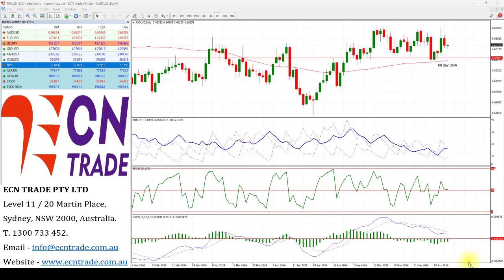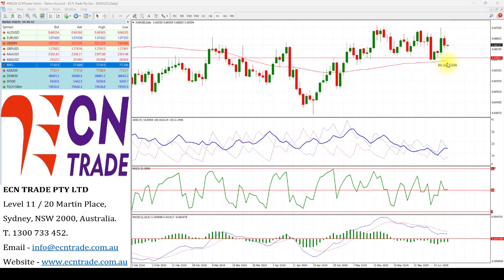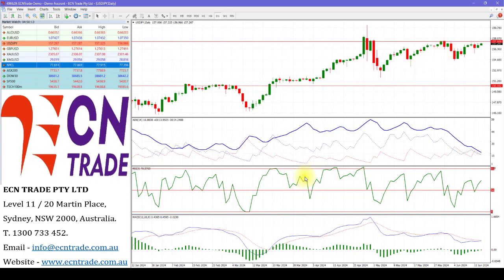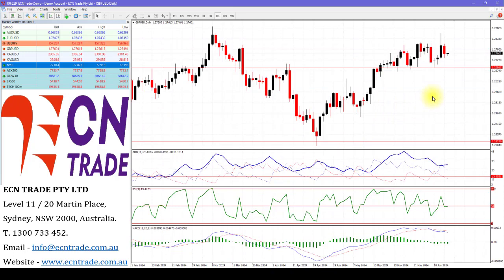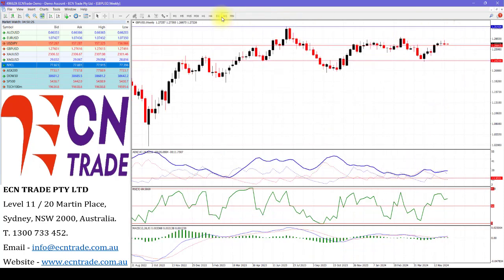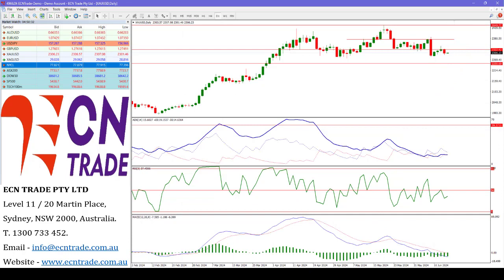ECN Trade 2024 JUNE 14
AUD/USD
Last 0.6634
Technical Bias: Australian Dollar bulls encountered a wave of bearish sentiment.